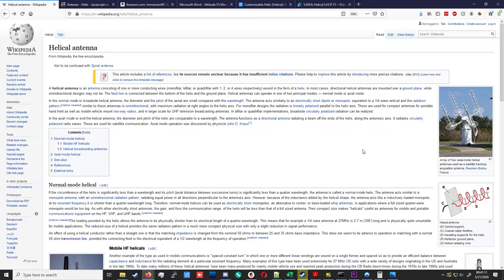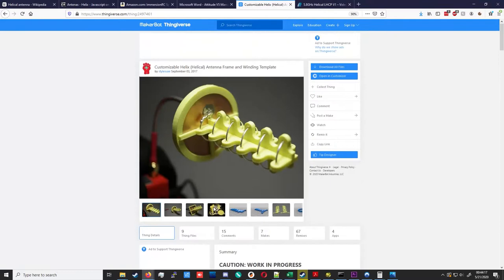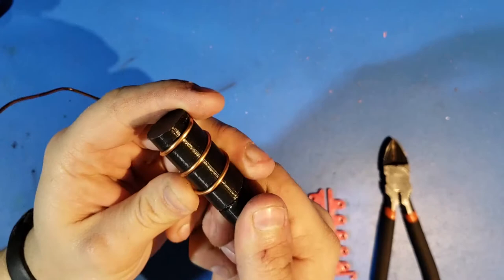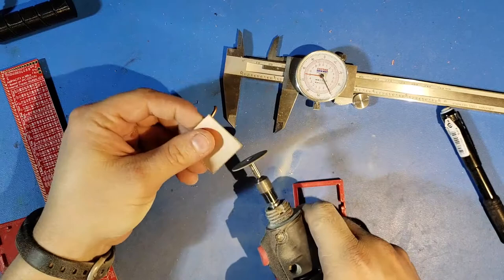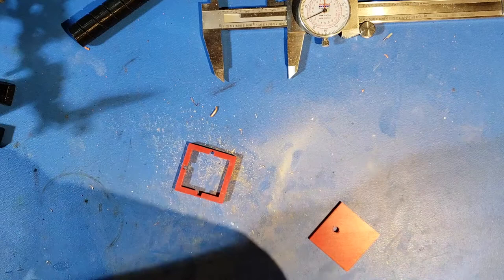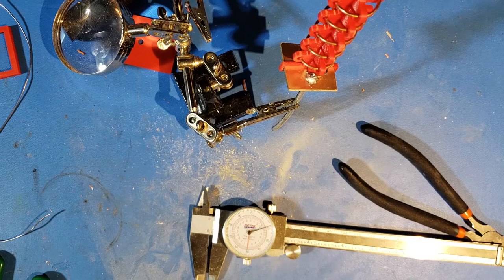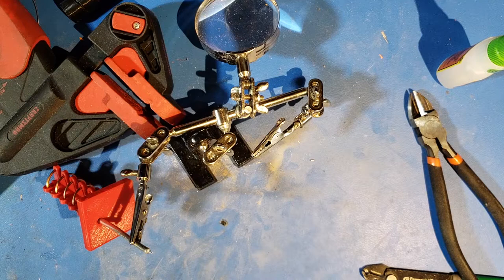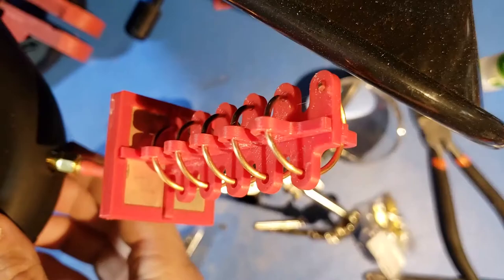DIY 5.8Ghz Helical FPV Antennas w/ IBCrazy Wavetrap Match